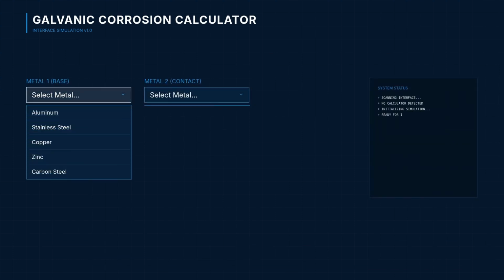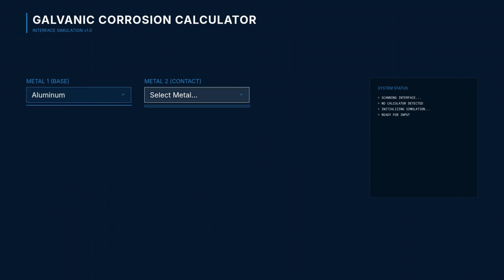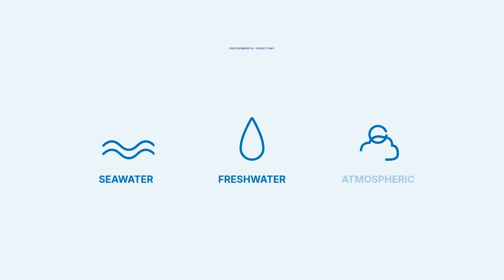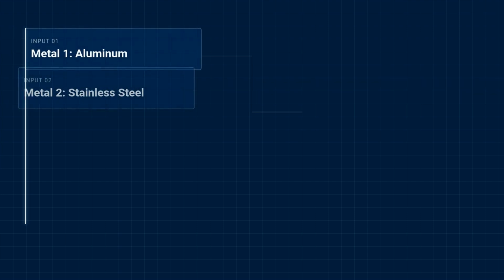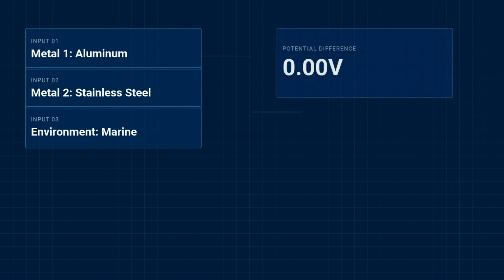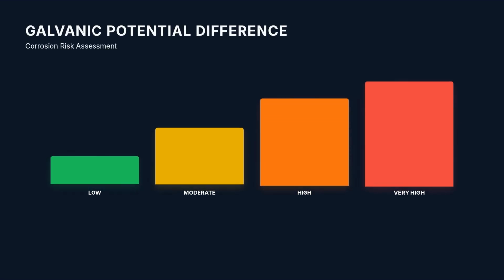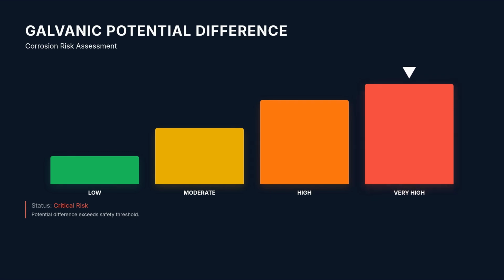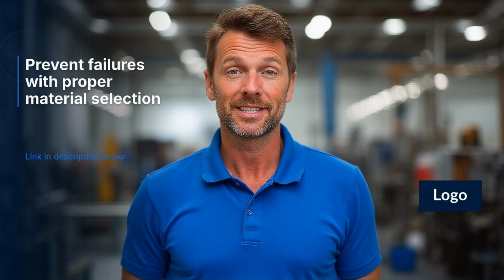Galvanic Corrosion Chart and Calculator — How to Use It | Engineering Tool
How to use the Galvanic Corrosion Chart and Calculator — an interactive engineering tool for engineering calculators problems.

The Galvanic Corrosion Chart and Calculator determines corrosion risk when two different metals come into contact in an electrolyte.

Since no calculator interface was detected on the page, I'll explain how these tools typically work. A galvanic corrosion calculator usually requi...